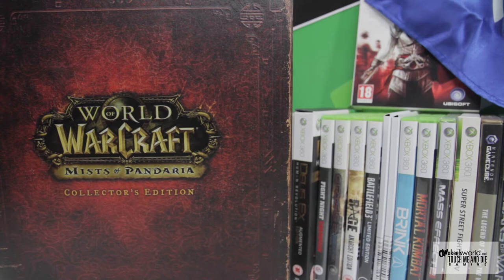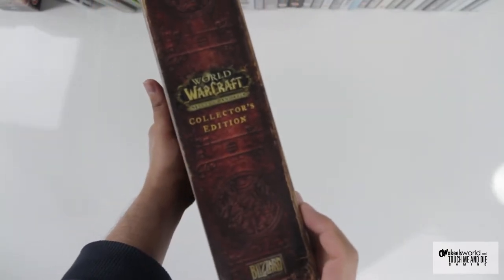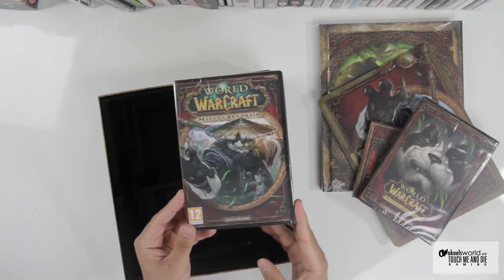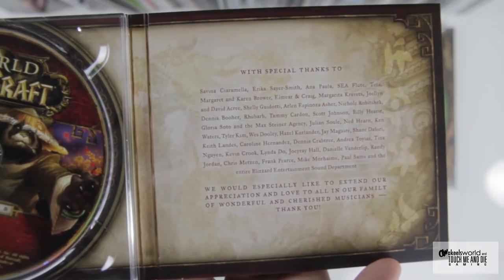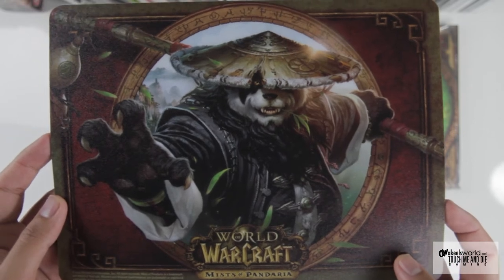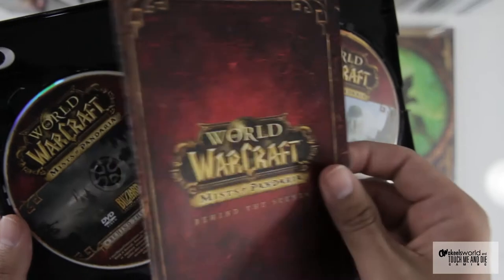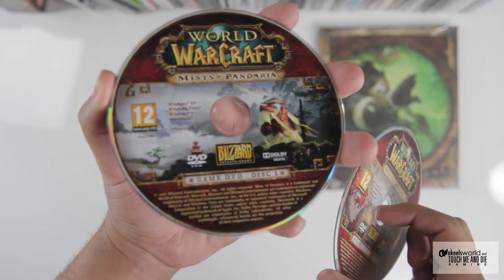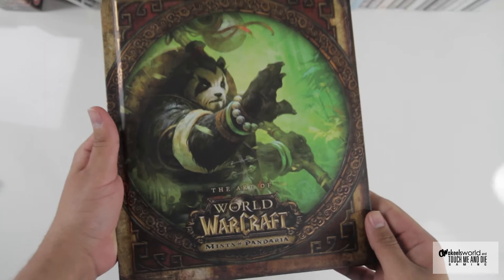World of Warcraft Mists of Pandaria Collectors Edition Unboxing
I have had this game for ages thought its time to unbox the game and play it, i have 2 copies to give away soon so news and updates coming your way soon.